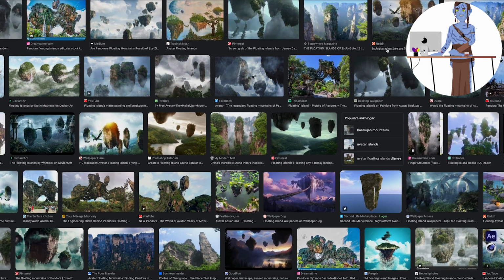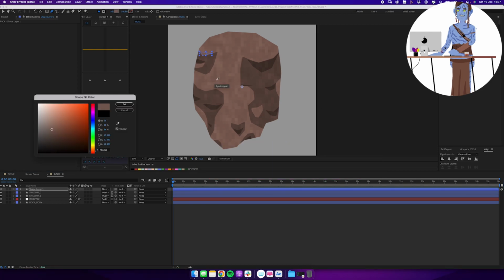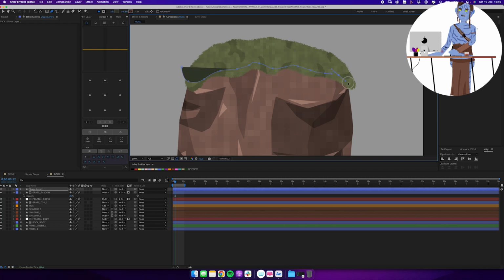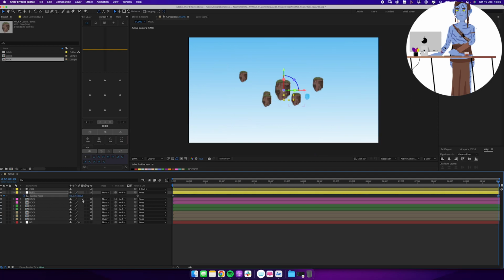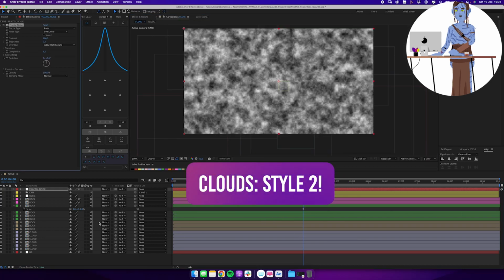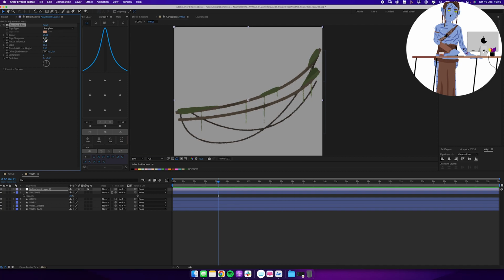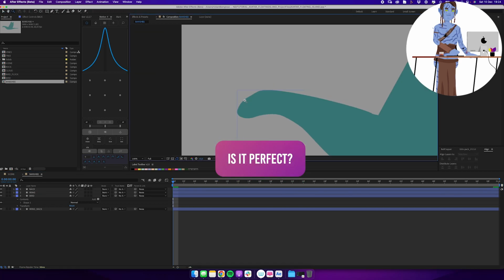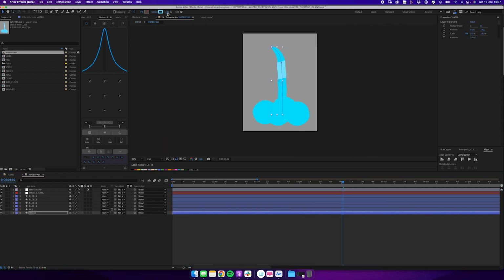Making floating islands from AVATAR in AFTER EFFECTS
So, I rewatched Avatar (2009) by mr James Cameron.
Turns out - it’s pretty good!

What I especially liked the floating islands / rocks up in the sky.
And wanted to jump into Adobe After Effects to create my own!

The big rocks are built using a combination of shape layers, fractal noise and other effects.

- Chapters:
00:00 - Intro
00:52 - Making the environment
01:28 - Making the rock
04:39 - Adding vines
05:55 - Adding the greens
10:05 - Putting the rocks in the scene
11:27 - Making clouds
15:06 - Making a tree
16:28 - Making vines
17:20 - Making birds
19:45 - Making the banshee
21:20 - Final tweaks
22:23 - Making a waterfall
24:44 - Outro